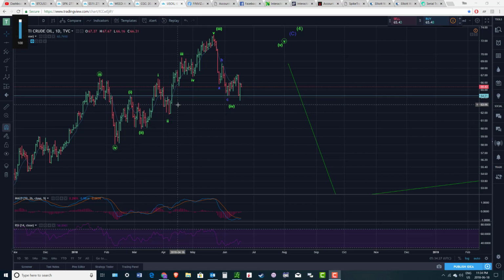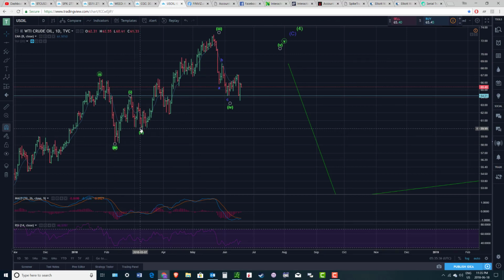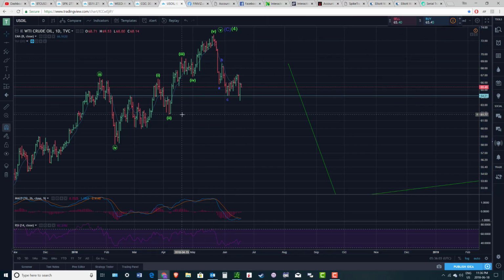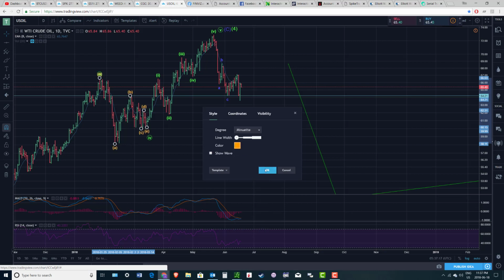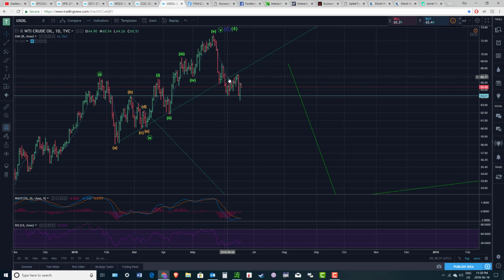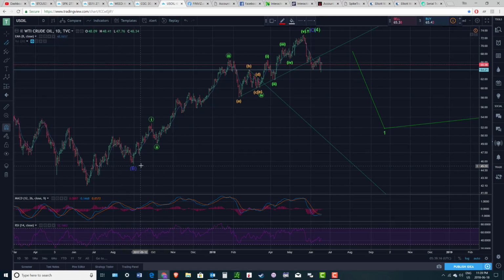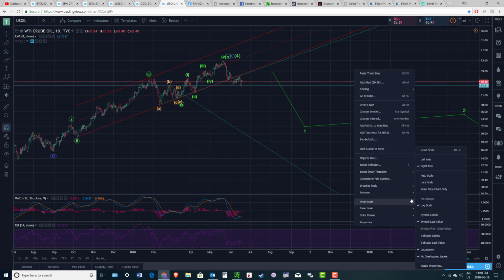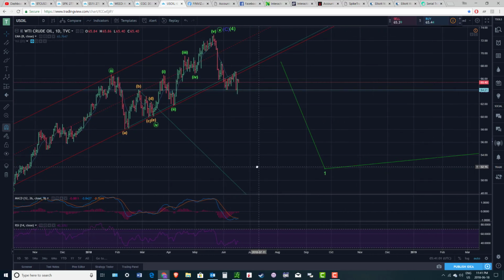Crude Oil June 18/18